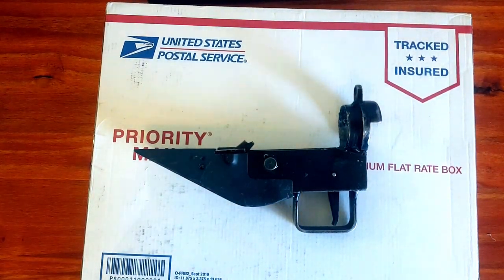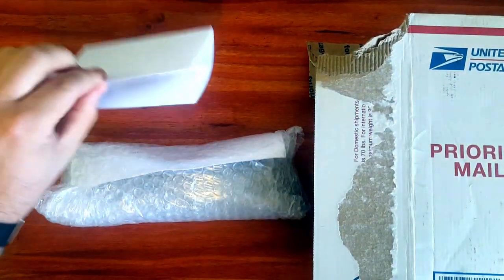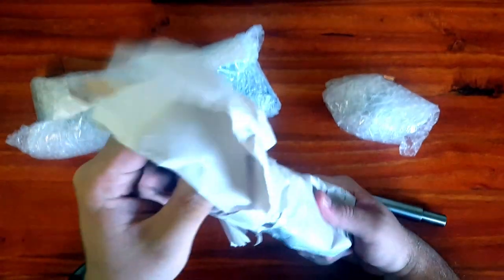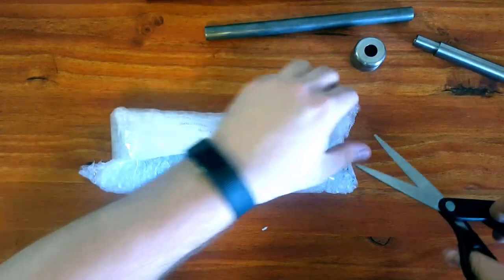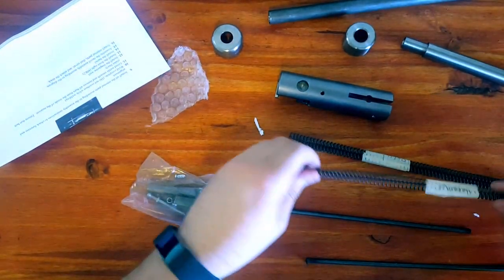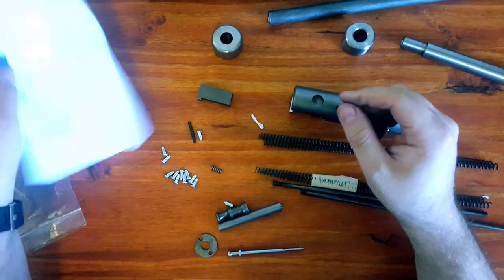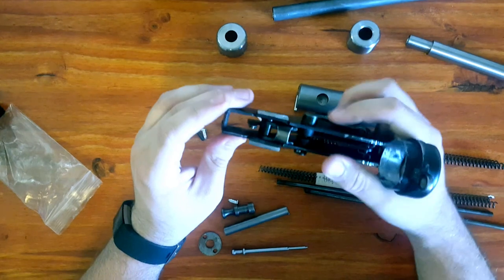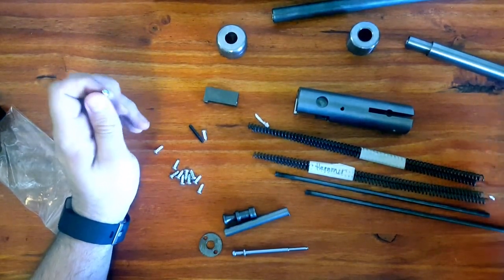Indianapolis Ordnance STEN Build Kit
I haven't seen anywhere online of people taking a look at the Sten kit that you get from Indianapolis Ordnance, so here is mine.

I'll keep you updated as I continue to build.

CheapShot is a firearms and 3D Printing channel dedicated to, and for, the everyman. I'm not going to try and pretend to be an expert on anything, because I'm not. But I am more than happy to learn with you and share with others what we have learned.

Links!